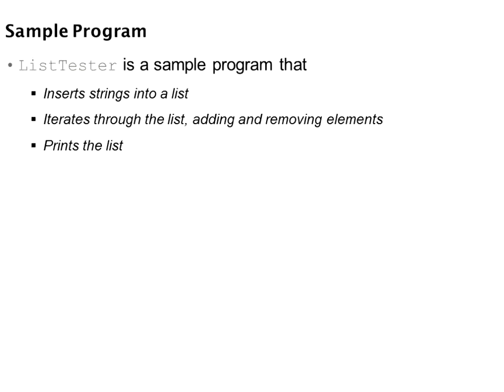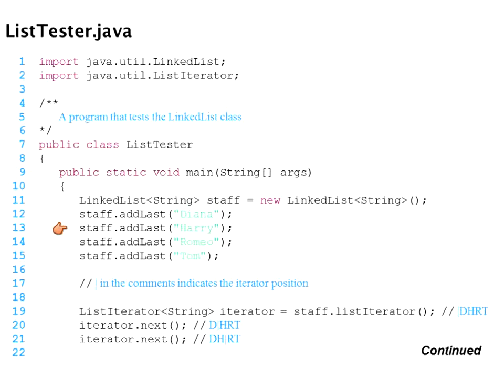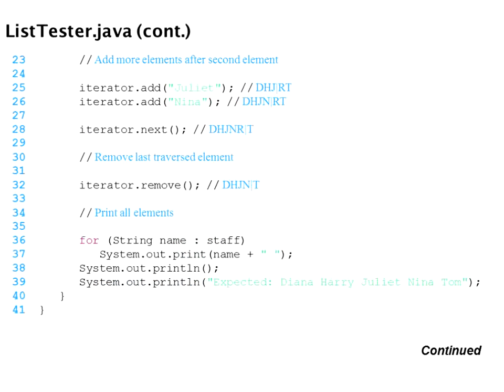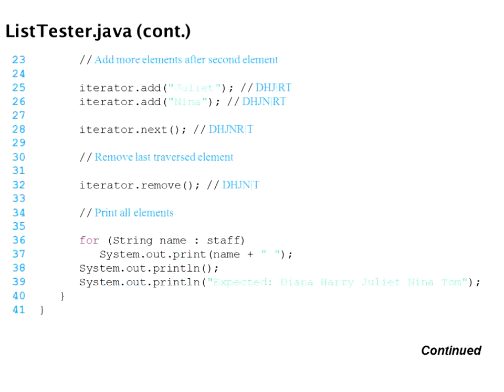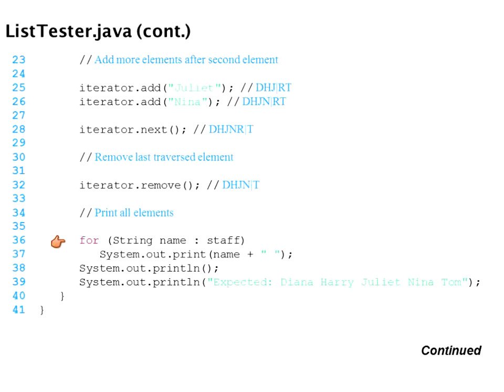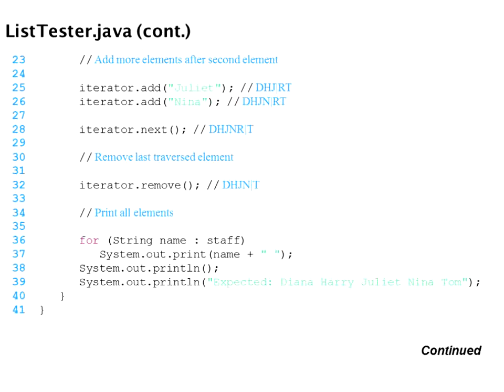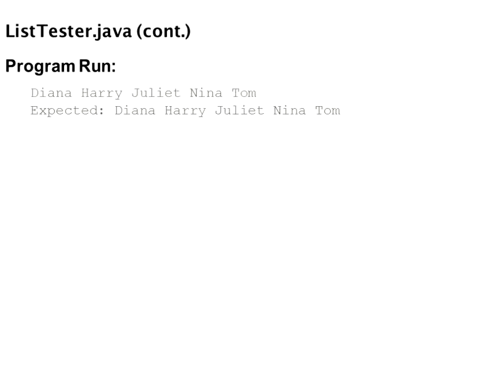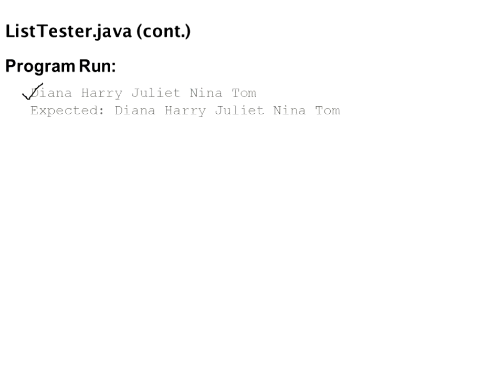CS 141 : Female Virtual Class 8